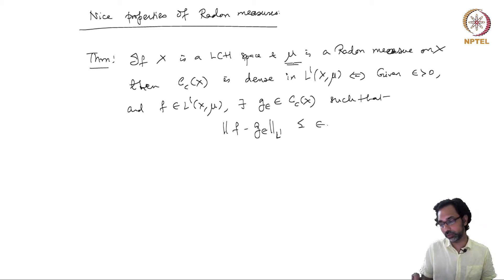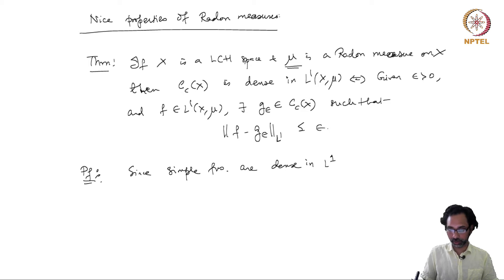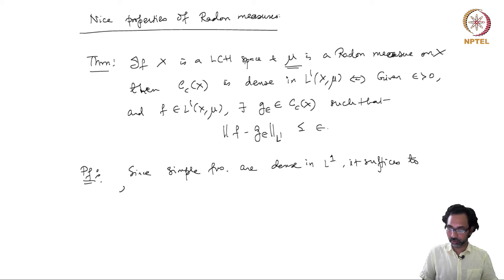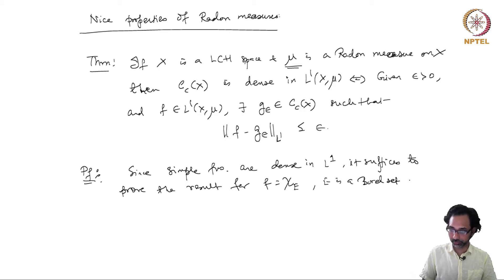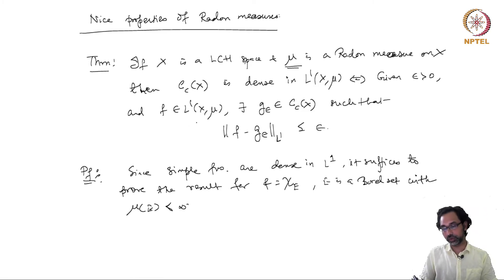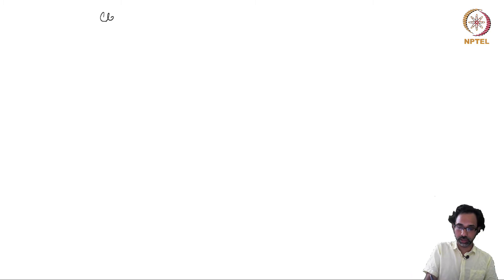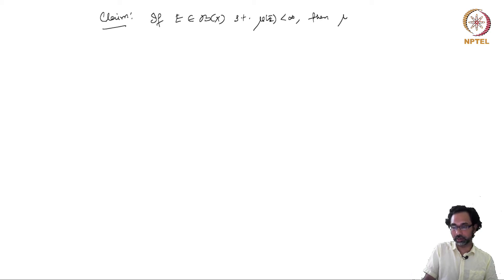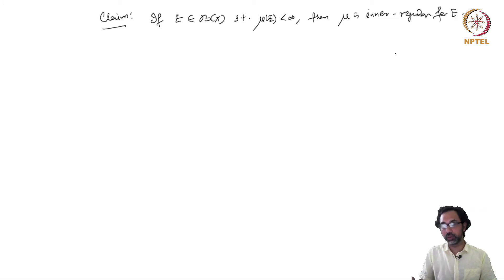mod09lec59 - Properties of Radon measures and Lusin's theorem on LCH spaces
Properties of Radon measures: Density of continuous, compactly supported functions in L^1, Lusin's theorem